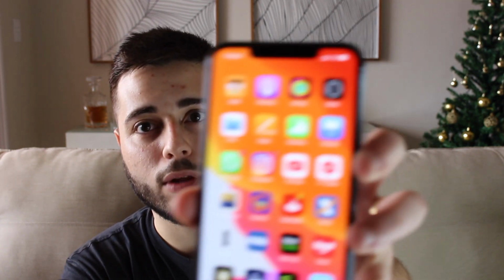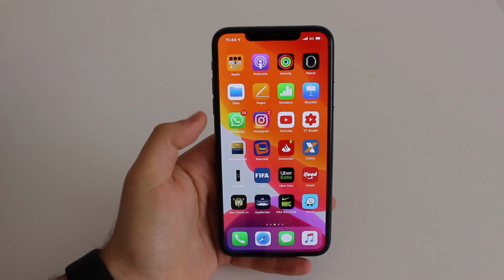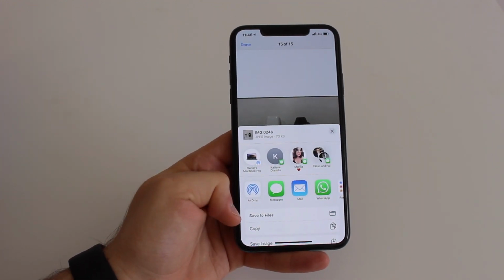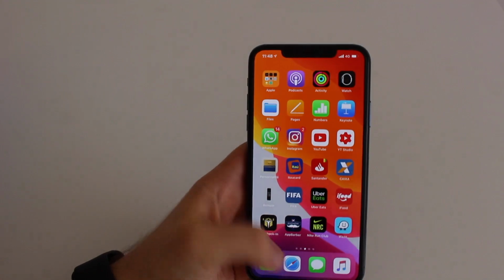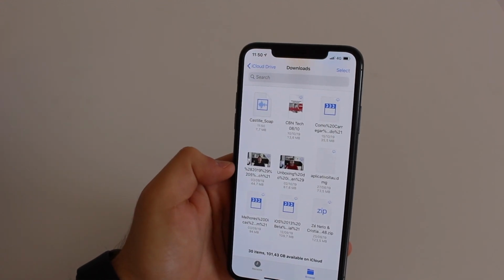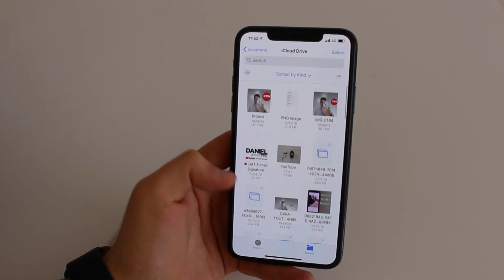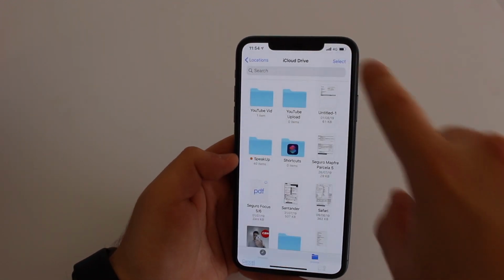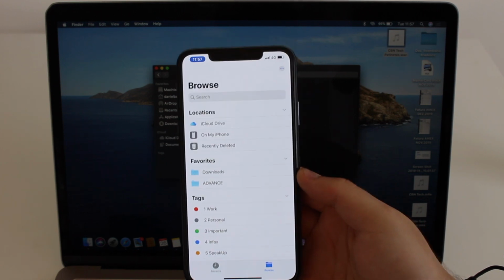How To Use the Files App! (iPhone & iPad)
So, there's a big chance you see that app with a blue folder called "Files" and you have no ideia how to use, right? Or maybe you do use it, but you don't know what it's capable of. Well, today I'll teach you everything you need to know about one of the best apps in iOS. I'll teach you how to use the Files app on your iPhone and iPad and all of its Tips and Tricks!